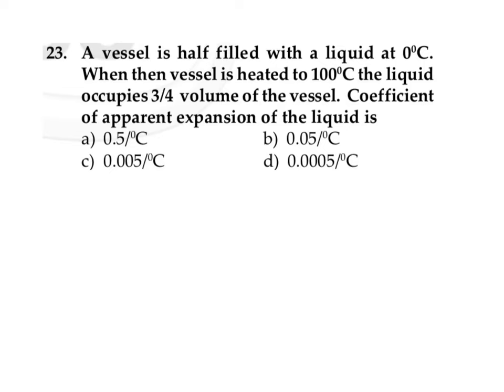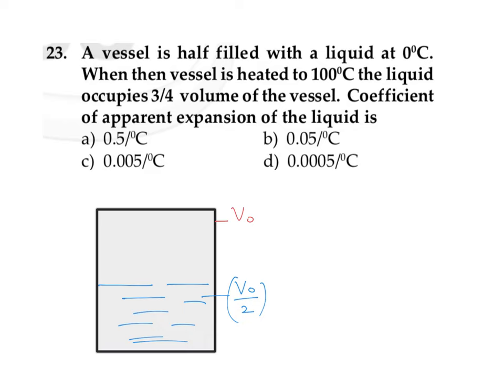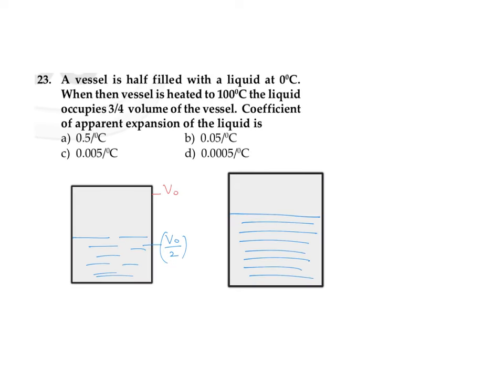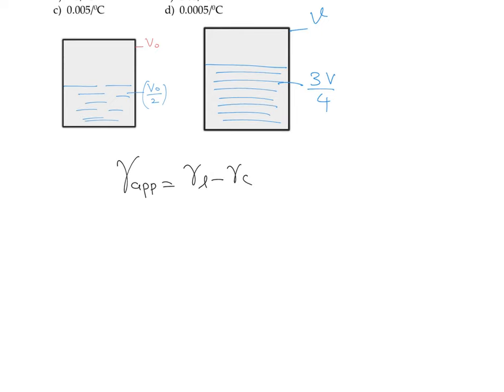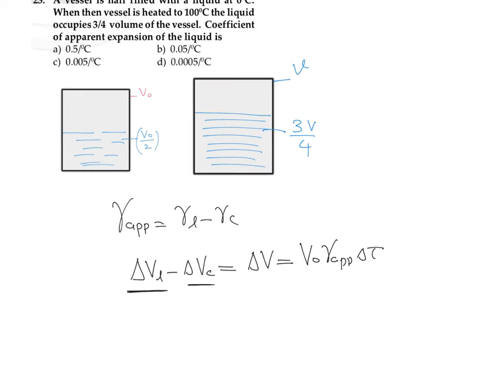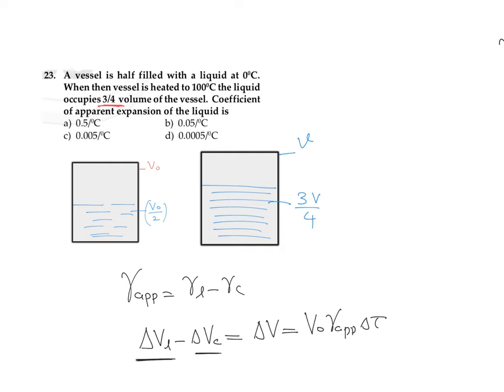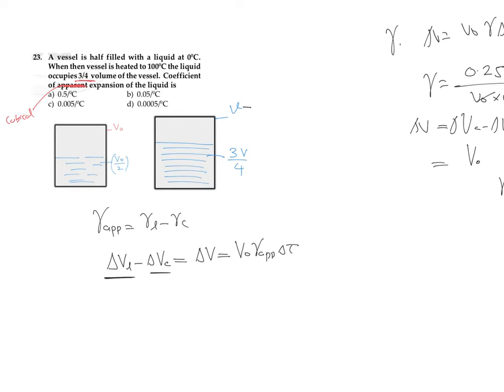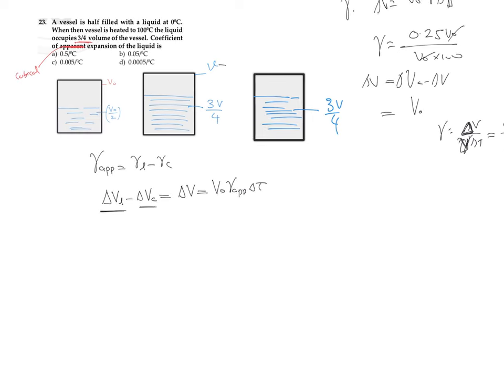RCC ASSIGNMENT THERMAL PROPERTIES OF MATTER Q-23